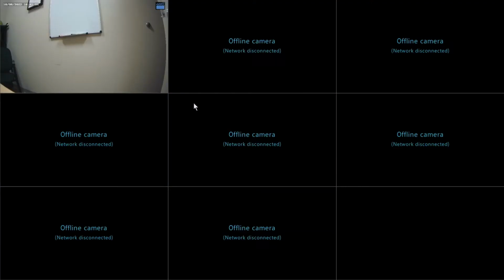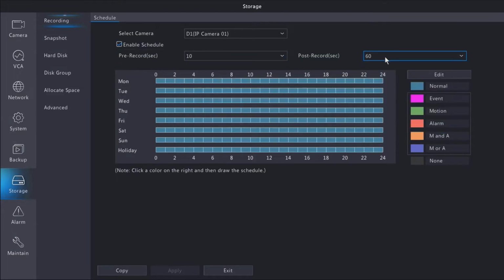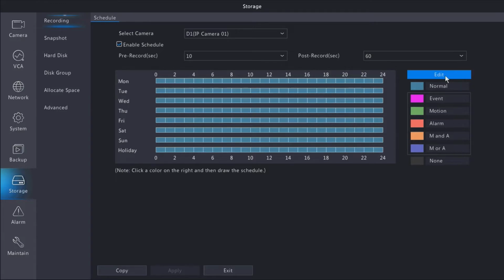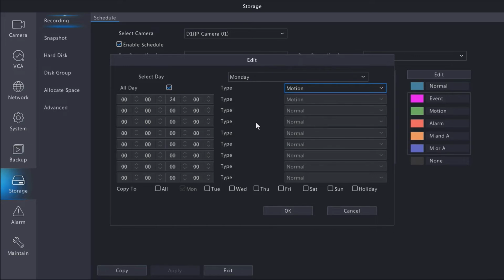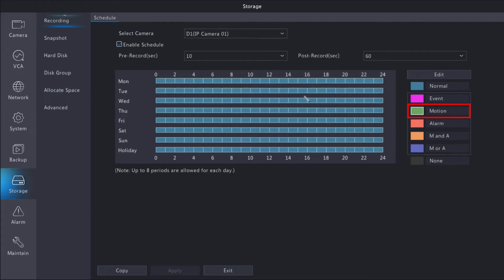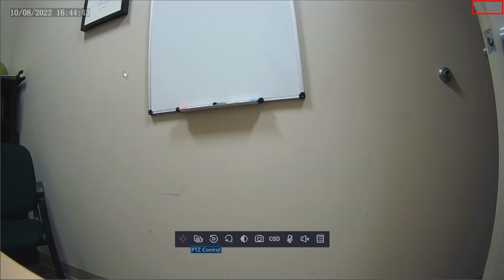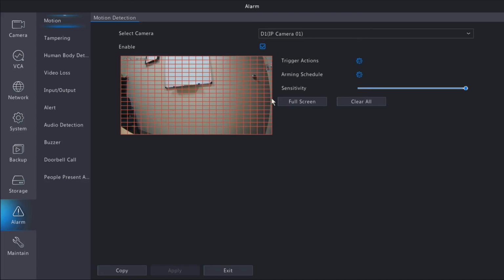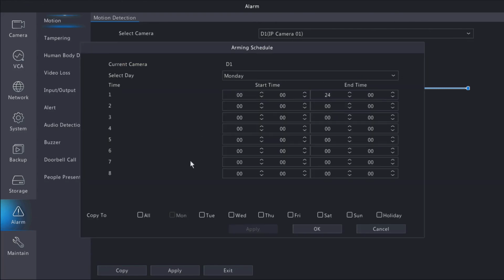SureVision NVR Motion Detection Setup | Configure & Fine-Tune Detection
Configure and fine-tune motion detection on a SureVision NVR system. Use this walkthrough to review the detection settings for your surveillance area. Available options depend on your camera, recorder, and firmware.